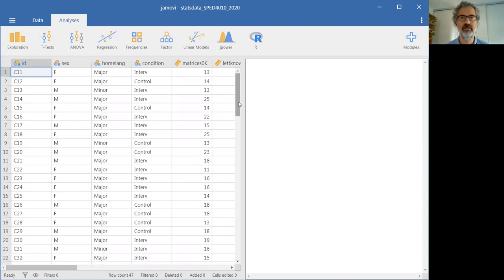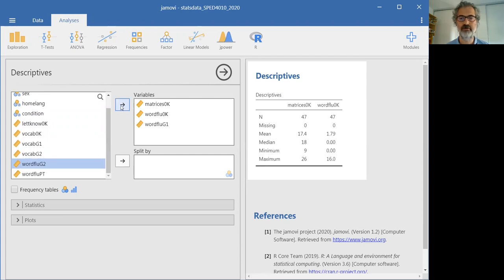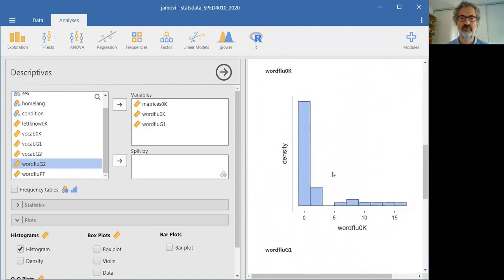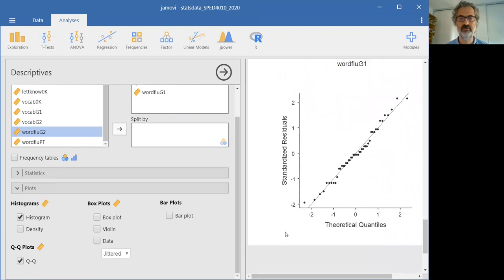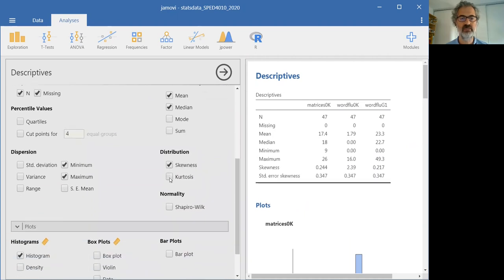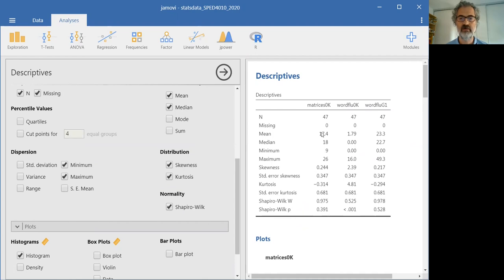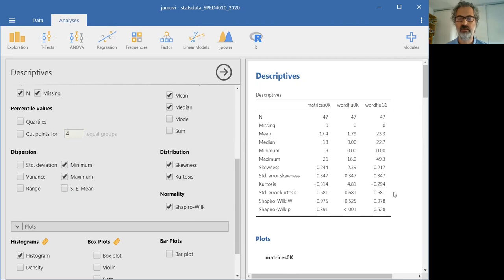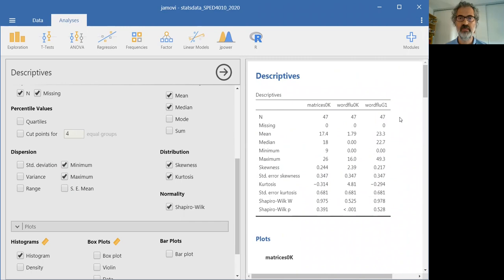Stats 22 Variable assessment in Jamovi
In this video I demonstrate how to assess and evaluate variables using Jamovi.